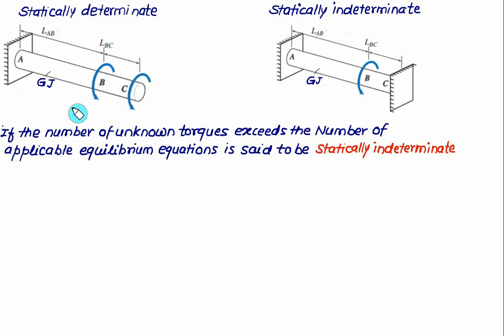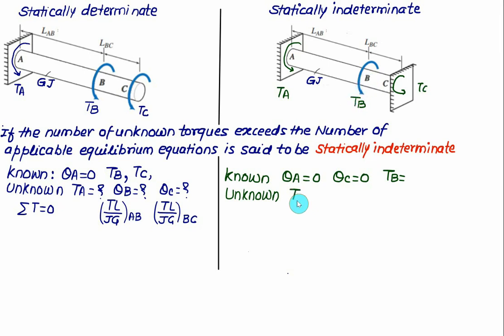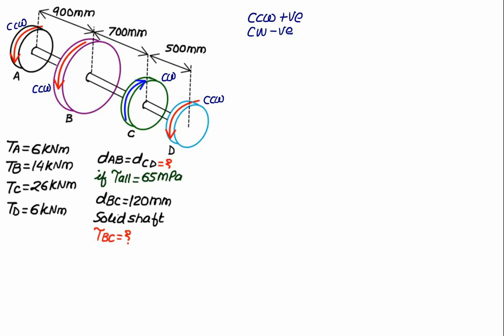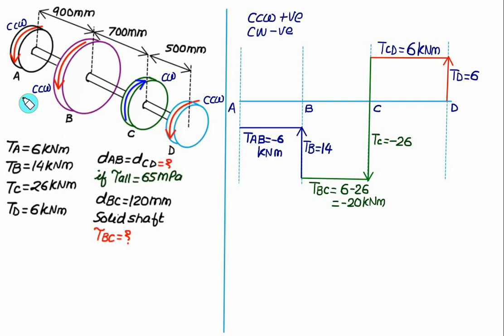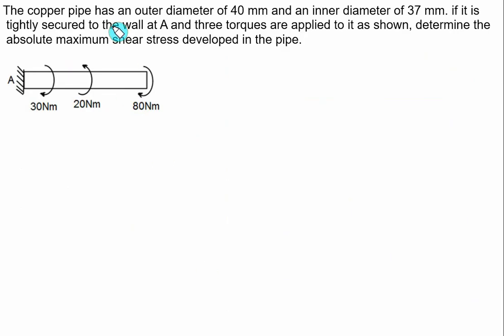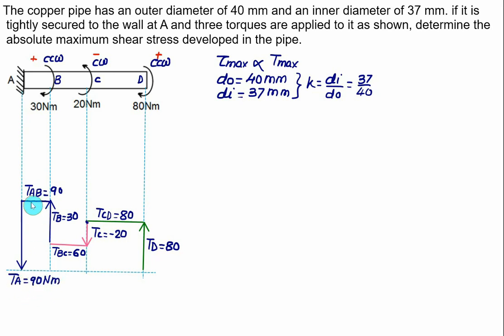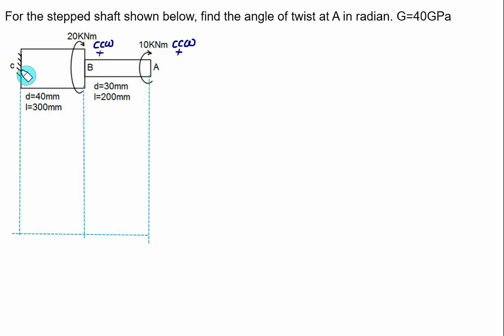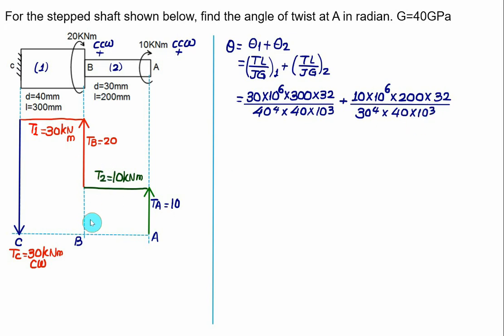Torsion 06 Multiple Torque on Shaft Numerical 1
Multiple Torque on Shaft Numerical
When the two or more shaft are used in series they are called series shaft o  For this
arrangement total angle of twist is sum of individual twist. the shear stress is maximum at
a section where torque is maximum. To know the torque in each section of the shaft use
torque diagram or free body diagram. For statically indeterminate use compatibility equation
ie total twist is equal to zero
Hi